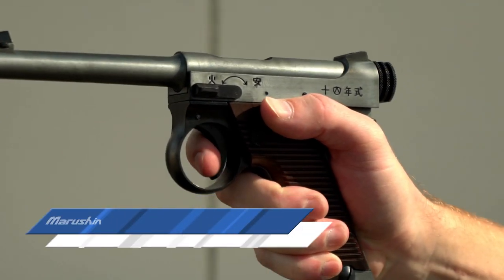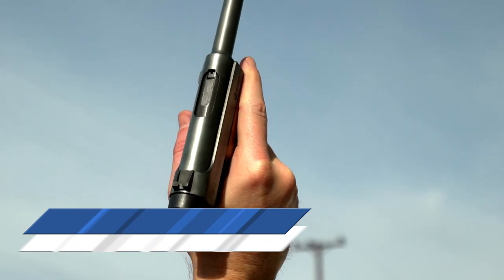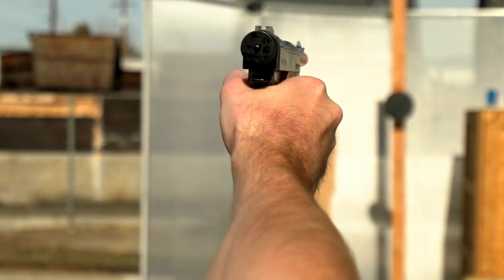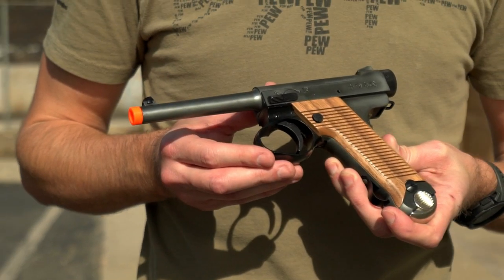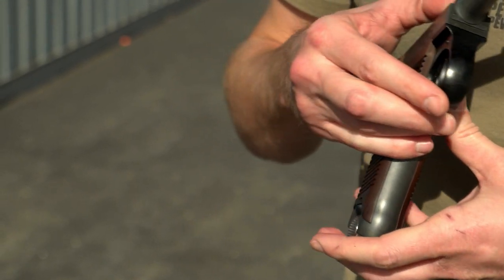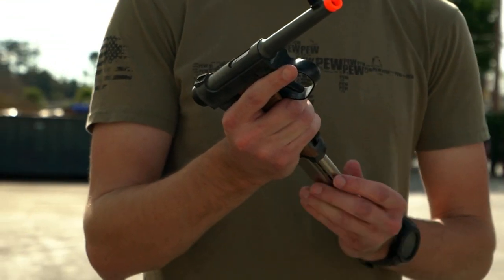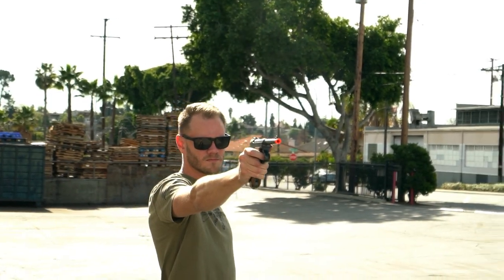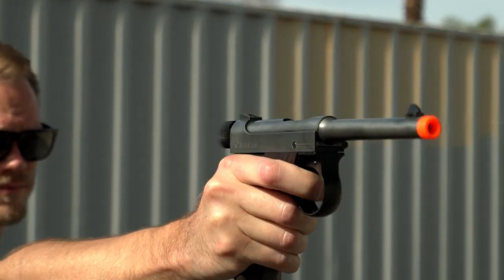Straight Outta Nagoya - Marushin Nambu Type 14 GBB Pistol - Snap Shot